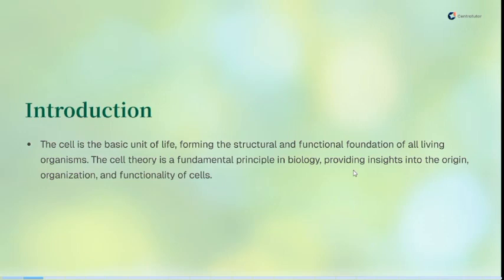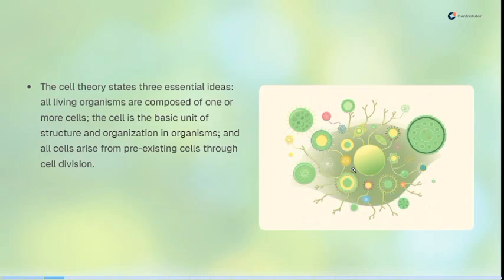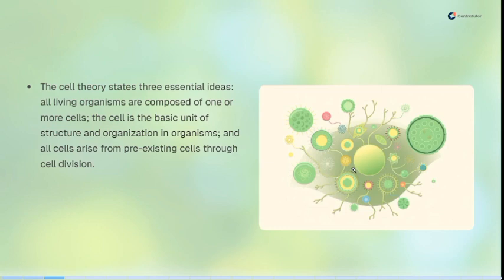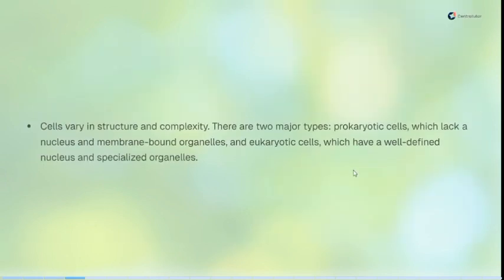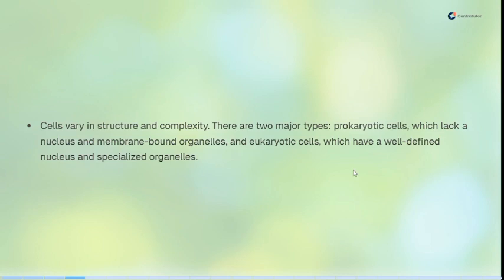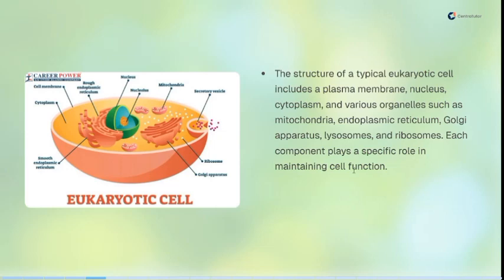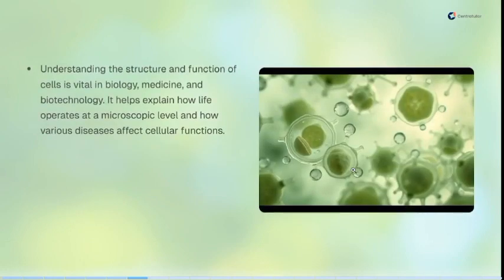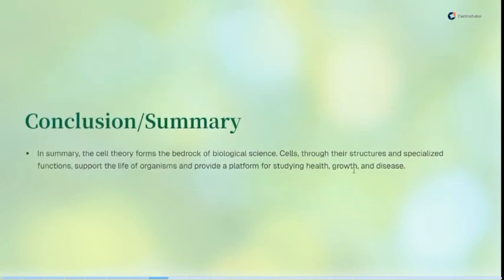1. CELL THEORY - STRUCTURE AND FUNCTION